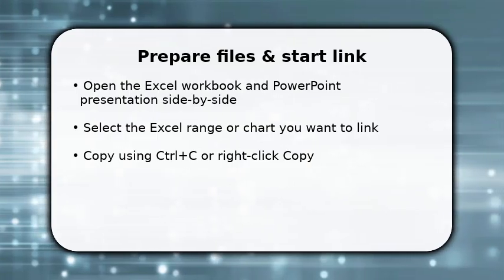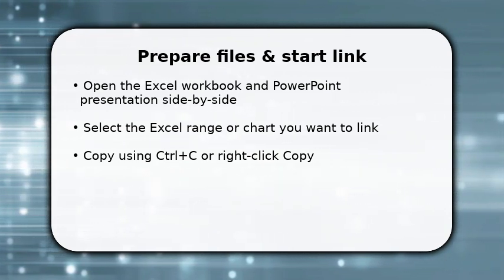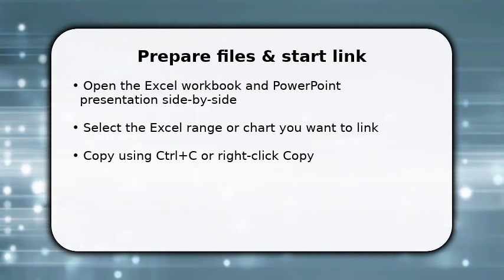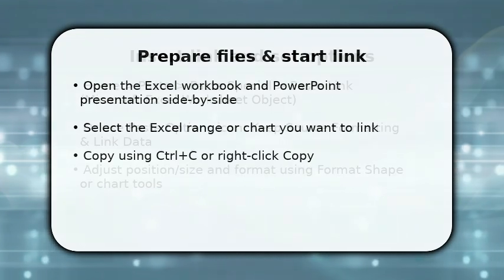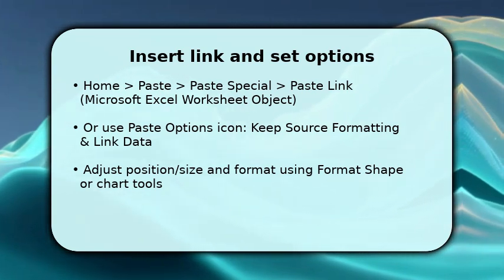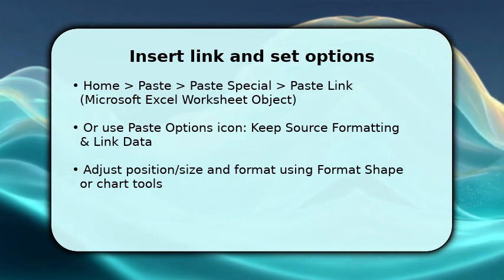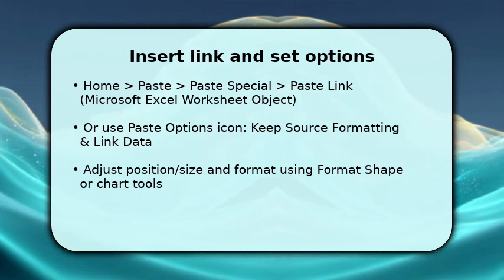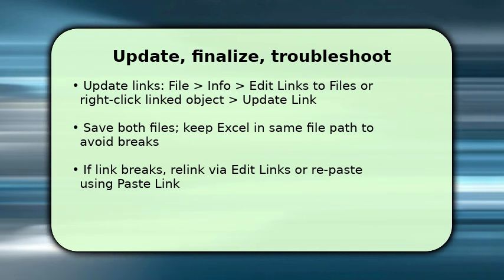How to Link Excel Into Powerpoint - Easy Guide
How to Link Excel Into Powerpoint - Easy Guide | 🔒 Surfshark VPN Deal — Stay private and secure. $1.99/mo + 3 Months Free ▸

Discover the simple steps to integrate Excel data into PowerPoint presentations. This video guide walks you through embedding charts, tables, and formulas directly within your slides for a dynamic visual experience during meetings or pitches.

link excel,